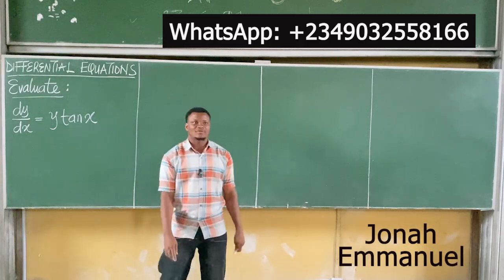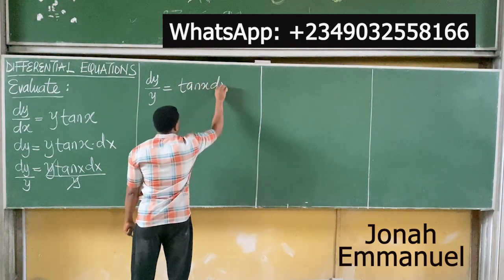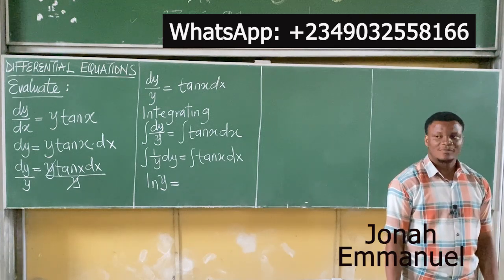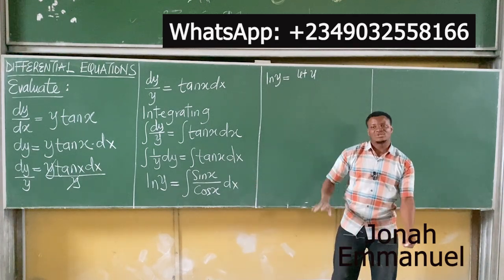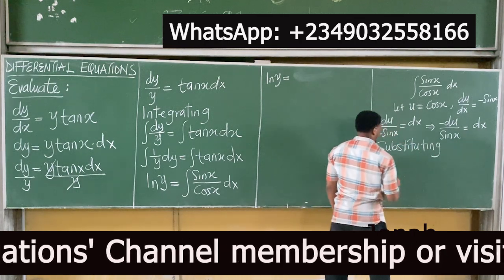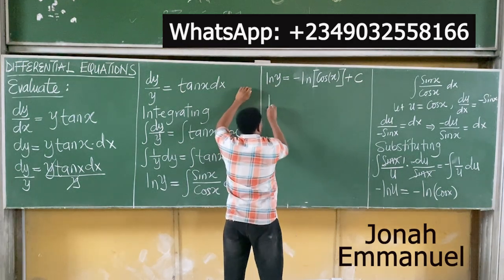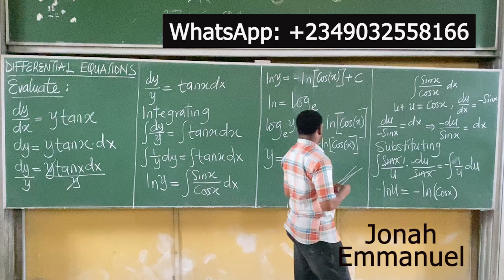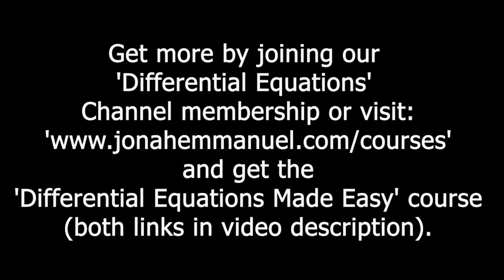Variable Separable Method 5: How to Solve Differential Equations by Variable Separation